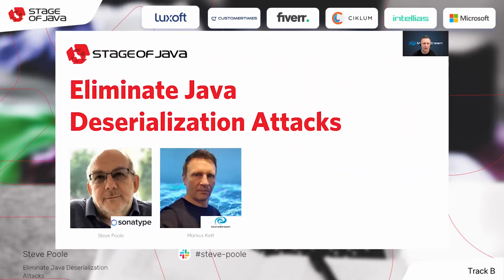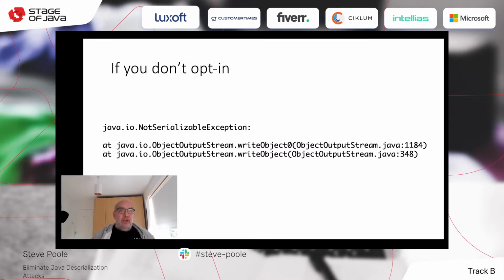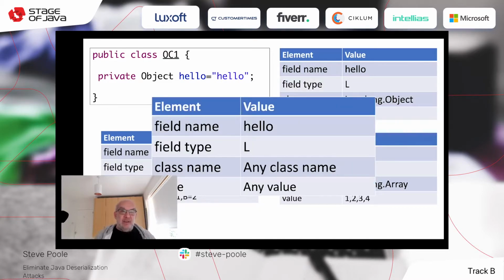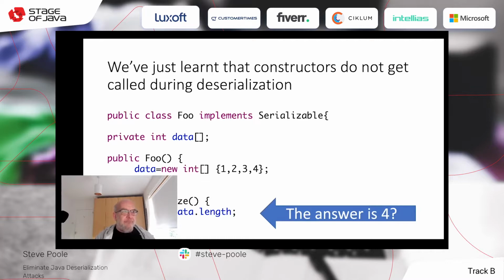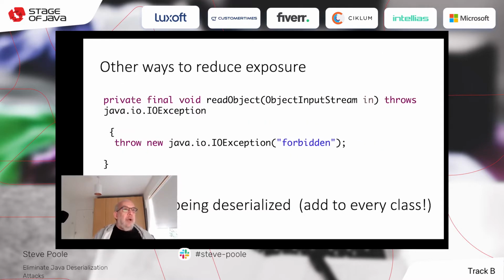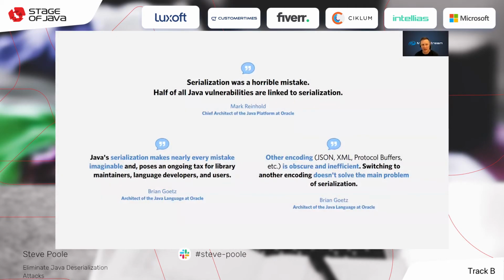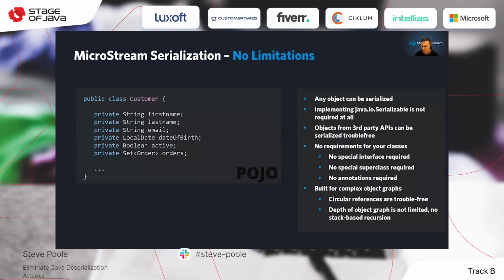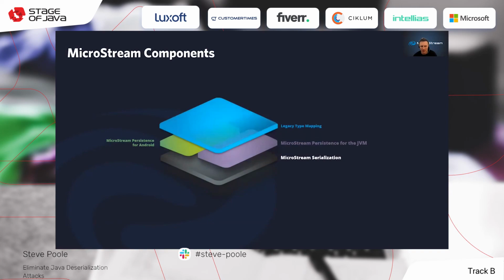Steve Poole | Eliminate Java Deserialization Attacks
Eliminate Java Deserialization Attacks | Track B | Stage of Java 2022